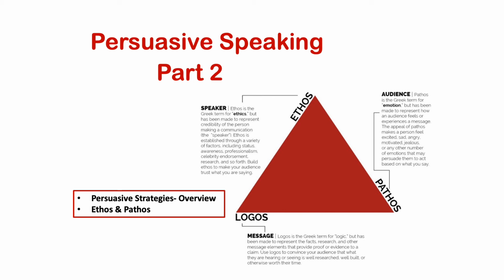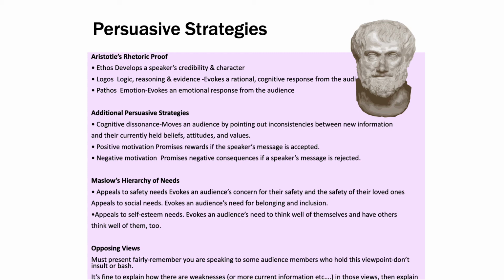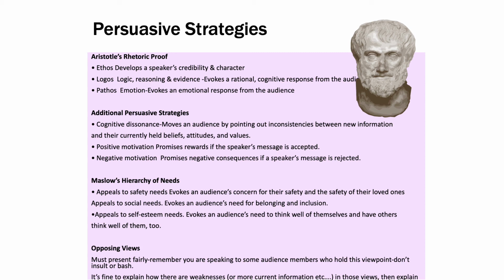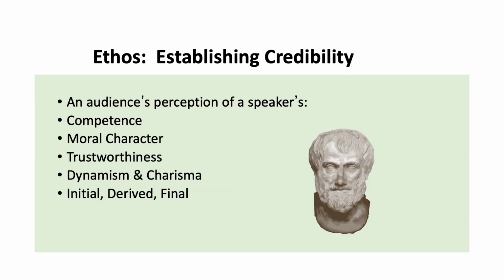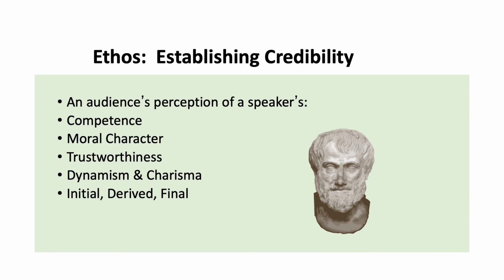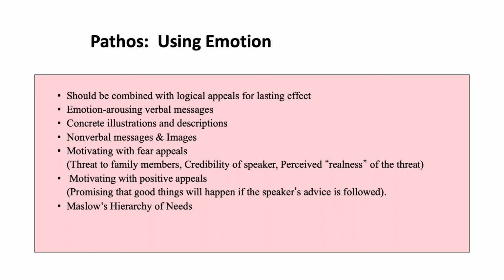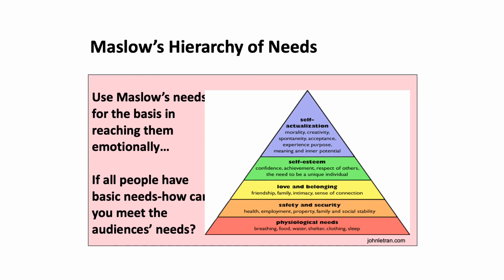PS Persuasion Part 2•Janet Lovrien